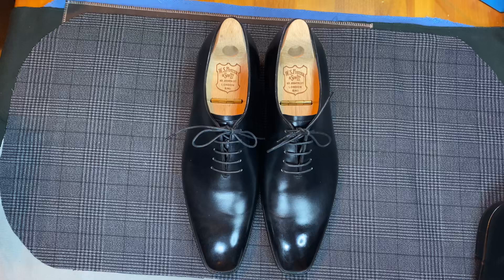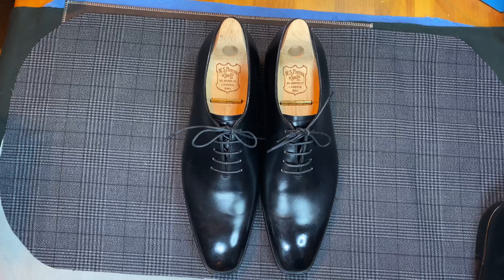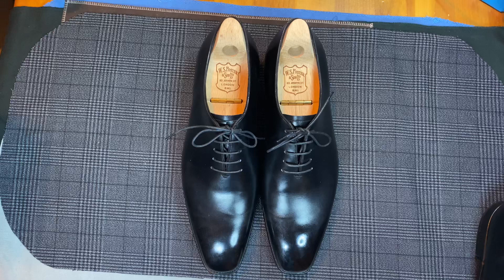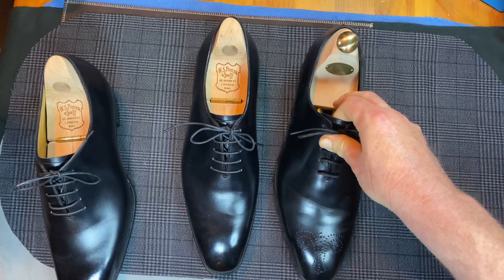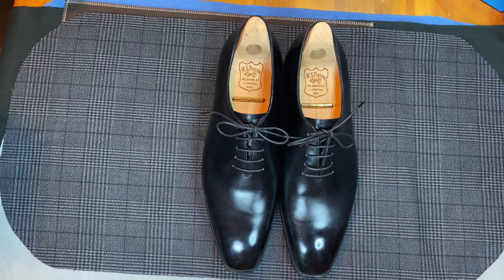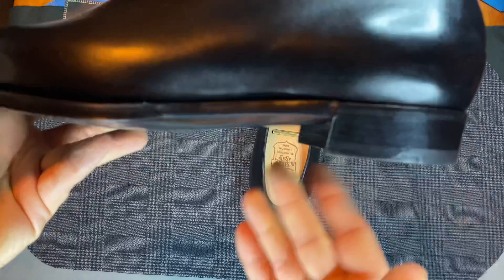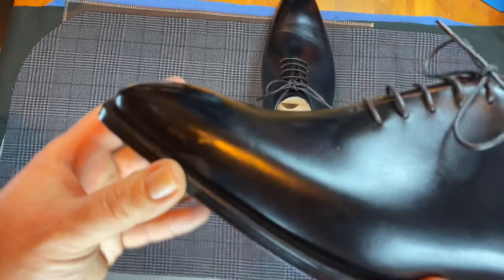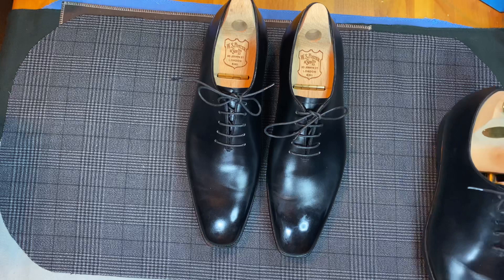Shoes as Art: Episode 1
I’m a quest to expand our appreciation of shoes I start to build a framework for comparing shoes as a piece of art vs a practical piece of clothing.

It’s an experiment so don’t be shy about telling me it’s a miss.

Custom Lasts for Saint Crispins, Francis Waplinger and Meccariello (after the four listed below... slight adjustments).

Fugashin 9.5UK

CNES 44